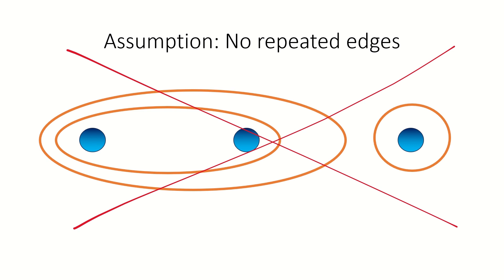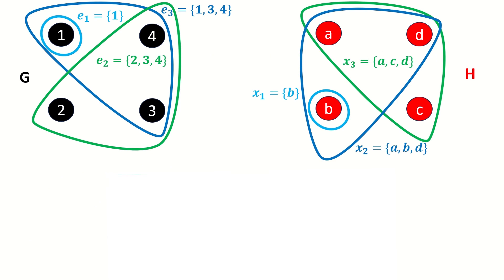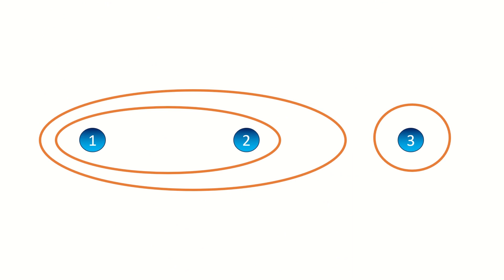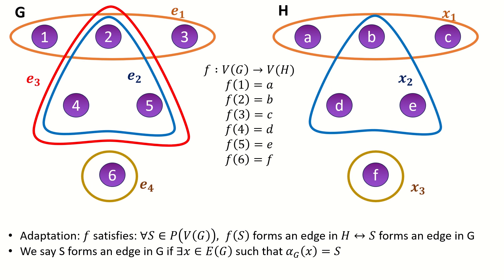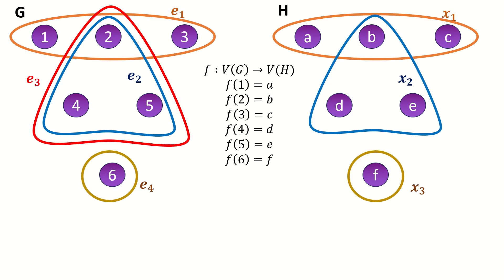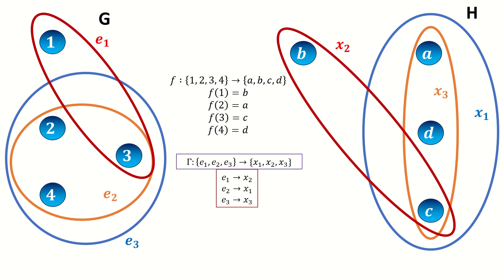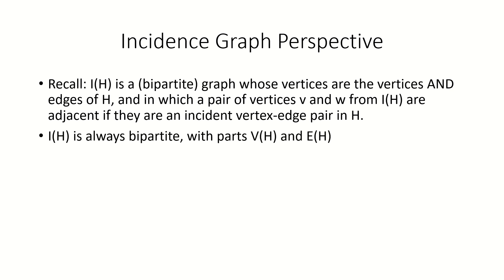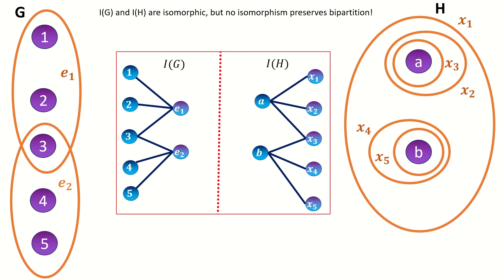Hypergraph Isomorphism [Hypergraph Theory Ep. 12]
This video introduces hypergraph isomorphism both for hypergraphs with and without repeated edges. We also look at a connection between our definition and incidence graphs, this connection will make isomorphic hypergraphs much more intuitive.

                                                      Recommended Books:
Hypergraph Theory

00:00 No Repeated Edges
03:10 Repeated Edges Allowed
07:50 Incidence Graph Perspective